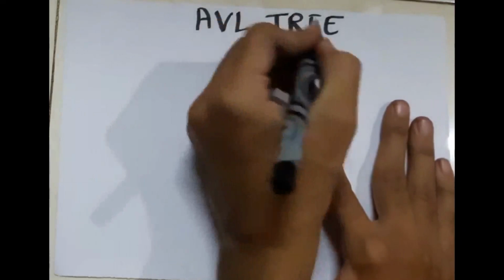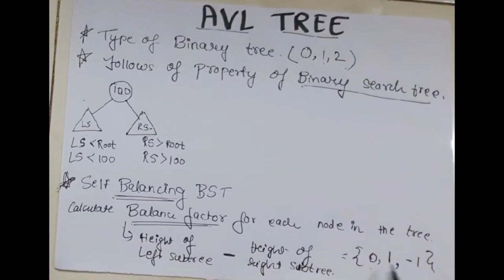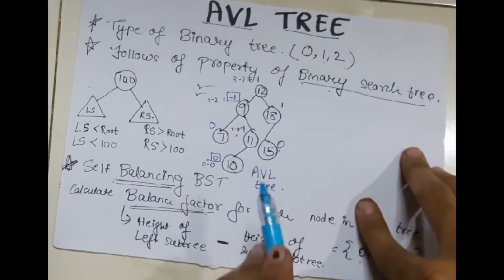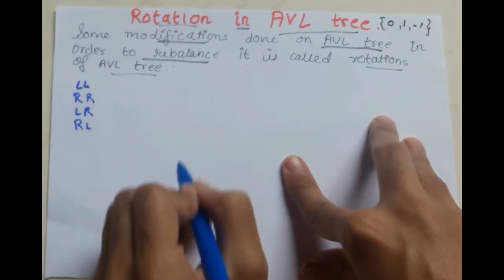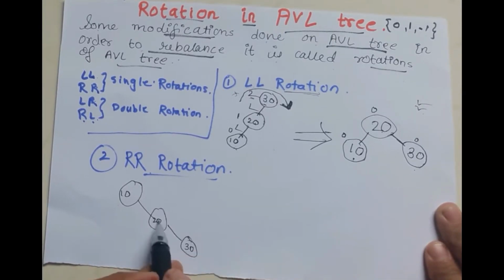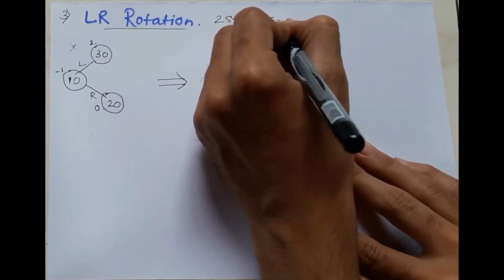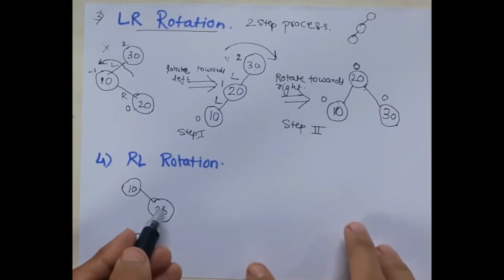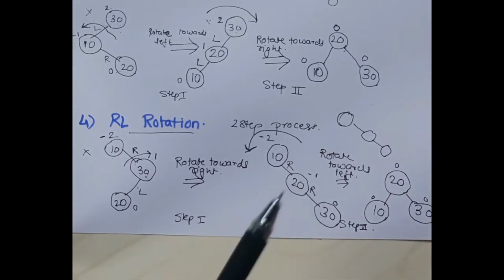Avl tree and its rotations